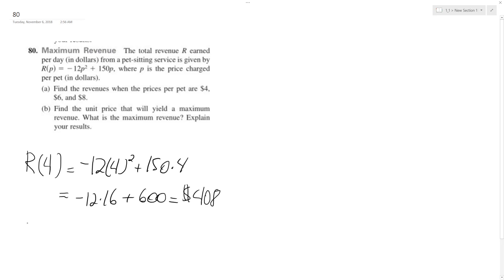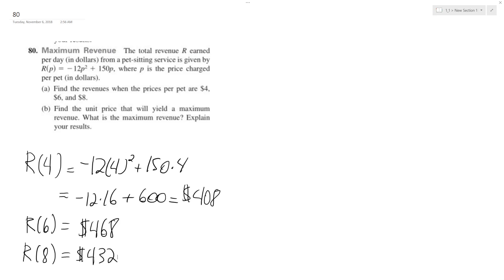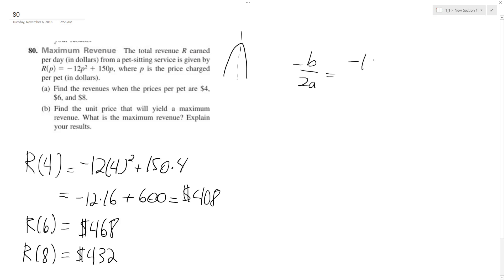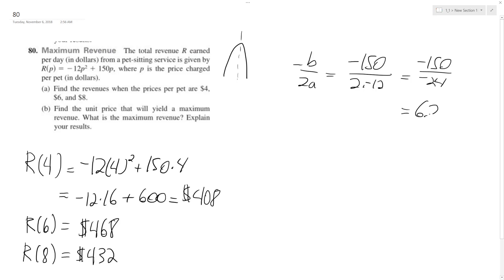from a pet-sitting service is given by R(p) = -12p^2 + 150p.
Maximum Revenue: The total revenue earned
per day (in dollars) from a pet-sitting service is given by
R(p) = -12p^2 + 150p.
where is the price charged
per pet (in dollars).
(a) Find the revenues when the prices per pet are $4,
(b) Find the unit price that will yield a maximum
revenue. What is the maximum revenue? Explain
your results.